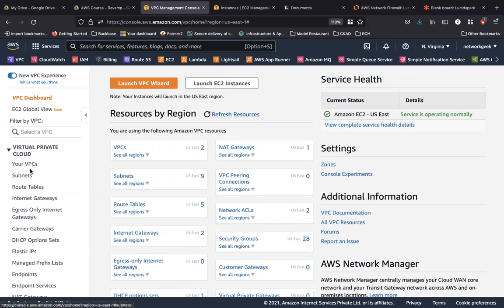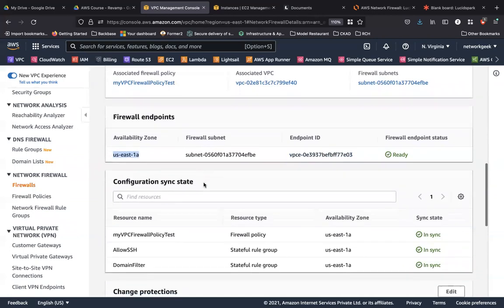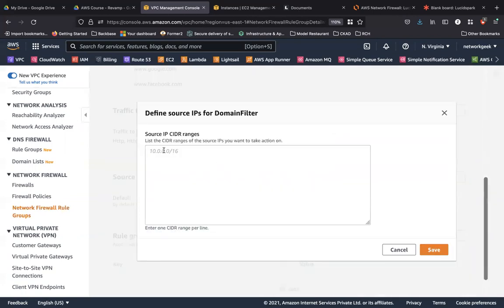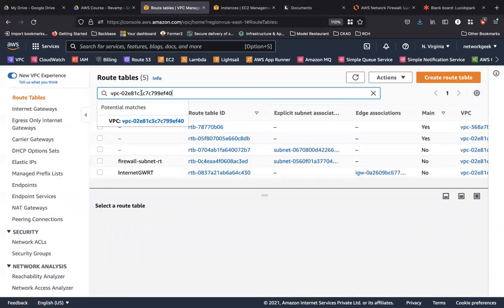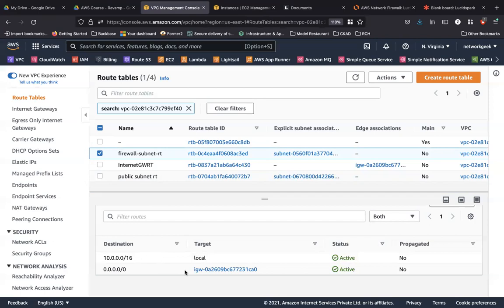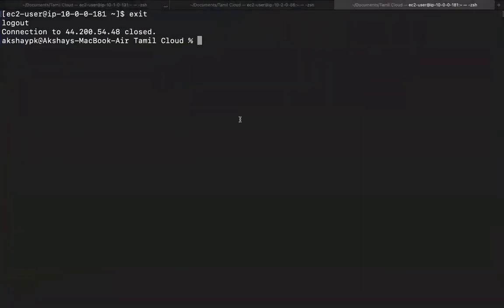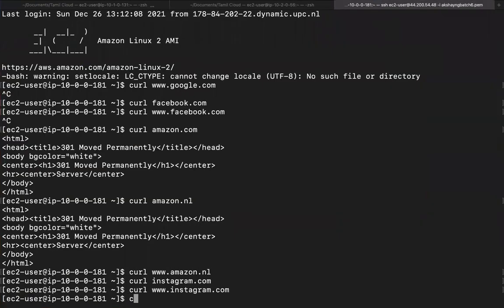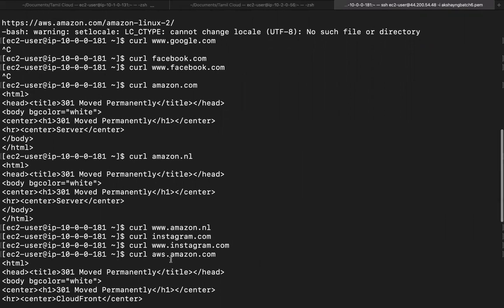AWS Network Firewall Walkthrough